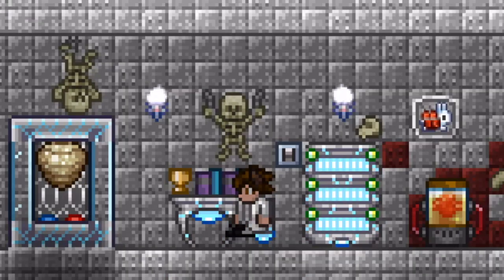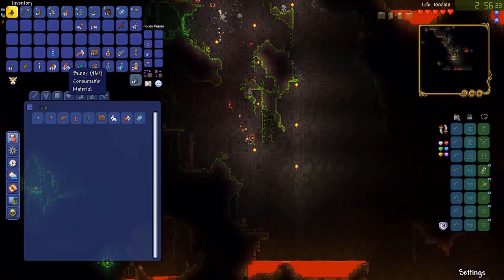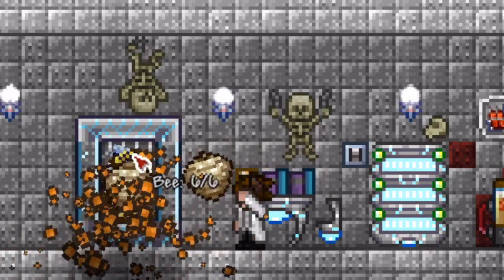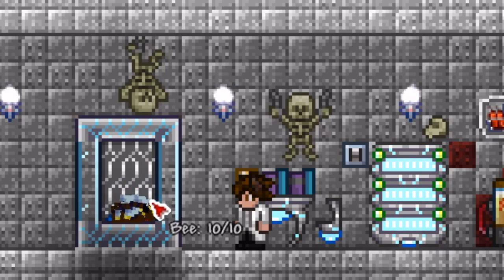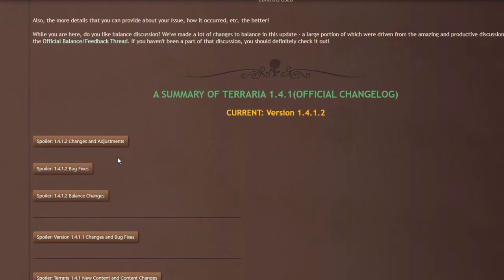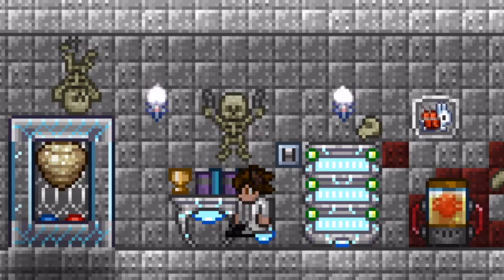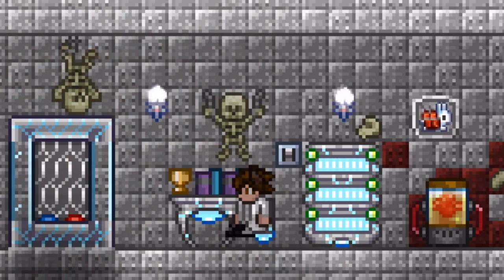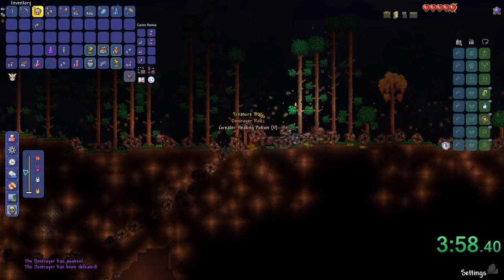How little bees DESTROYED Terraria... a documentary on 1.4 speedruns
00:00 Intro
00:25 Explosive Bunnies history
01:28 Bees introduction
02:34 Bees bug
04:23 RIP Bees bug and explanation of NPC limit exploit
06:15 Current bees situation
07:14 Outro